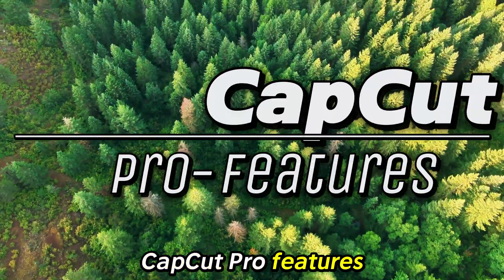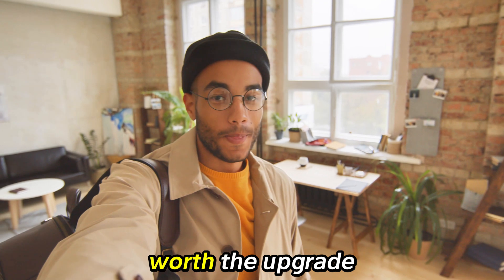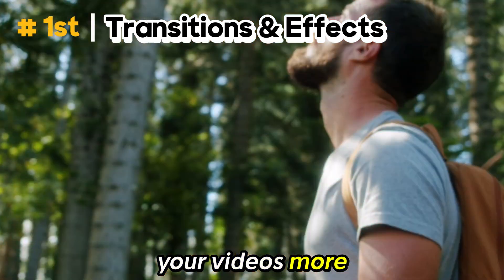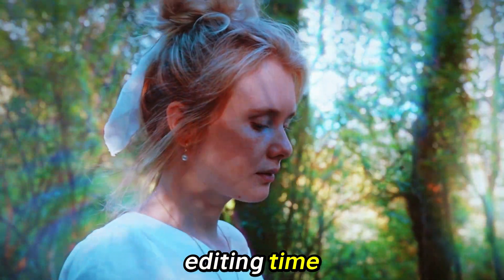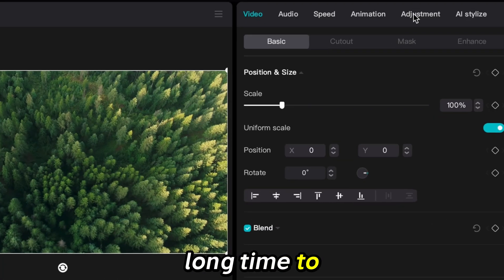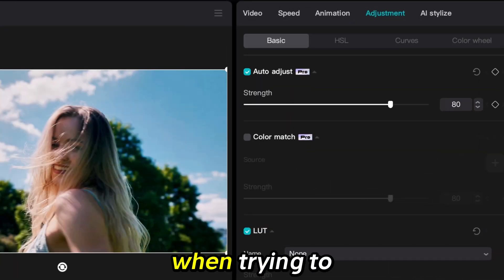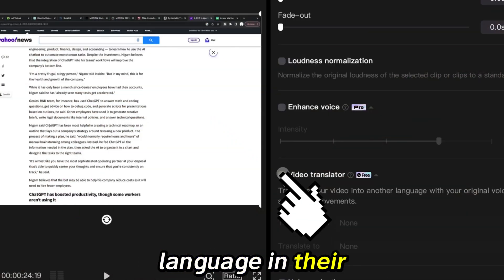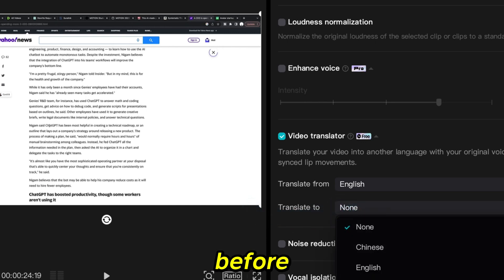CapCut Pro Features | Is CapCut Pro Worth it?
In this video, we dive into the CapCut pro features and explore why the paid version of CapCut is worth considering. I’ll share my CapCut pro features review, highlighting the top three CapCut pro new features that convinced me to upgrade. If you're thinking about going pro in CapCut, this video will help you make an informed decision.

Discover the key pro features in CapCut that enhance your editing experience. We discuss the benefits of CapCut Pro and answer the burning question, is CapCut Pro worth it? If you’ve ever wondered is CapCut worth going pro, we provide a detailed analysis to help you decide.

Many users ask, should I pay for CapCut or should I buy CapCut Pro? We address these questions and discuss whether CapCut Pro is a scam or not. If you're concerned about is CapCut Pro a scam, watch this video for a comprehensive review.

We also cover the process of going paid on CapCut and what you get with the CapCut paid version. Our CapCut paid version review will give you insights into the CapCut paid version features and how they compare to the free version. Learn about the CapCut paid features and see if the paid version of CapCut is right for you.

Join us as we explore the enhanced capabilities and advantages of upgrading to CapCut Pro. Whether you're a casual editor or a professional, understanding the pro features in CapCut can significantly impact your editing projects. Don't miss out on this detailed review and find out if CapCut Pro is worth the investment.